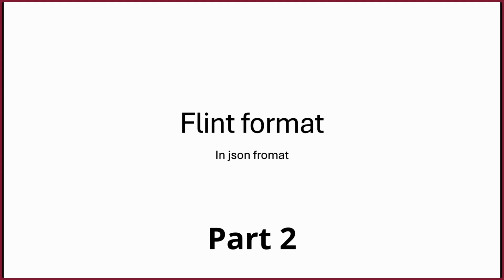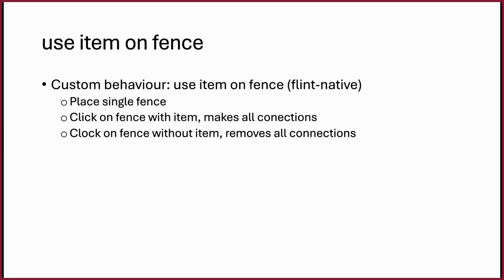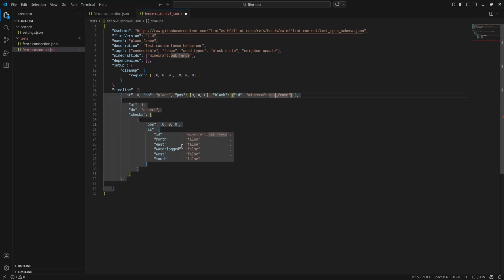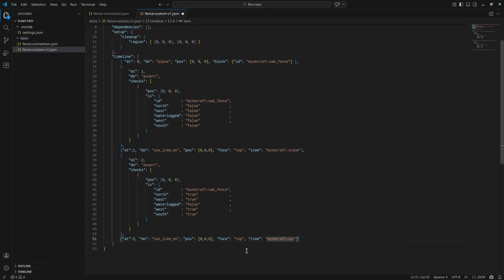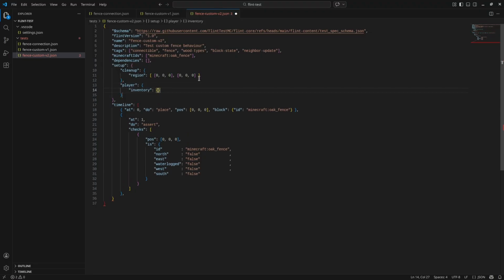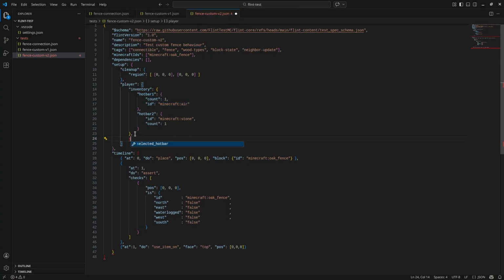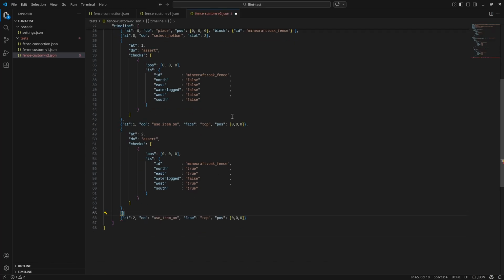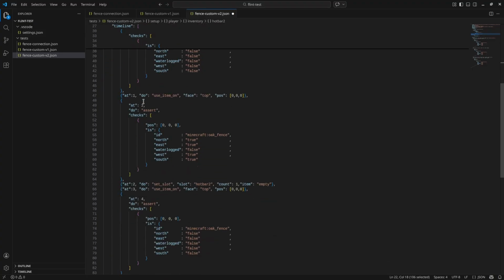How to write Flint Tests (Part 2) | Flint #4